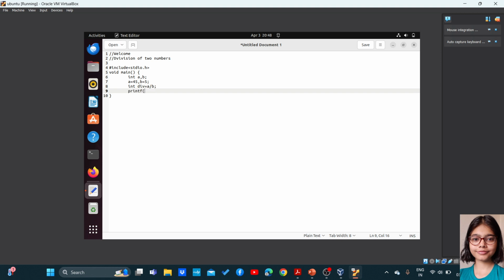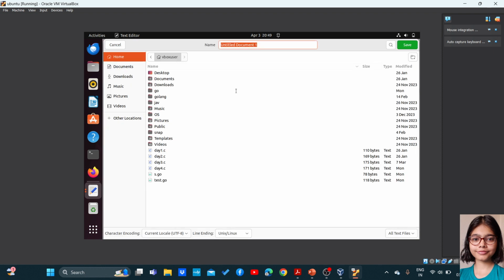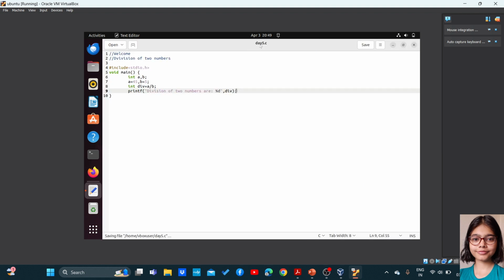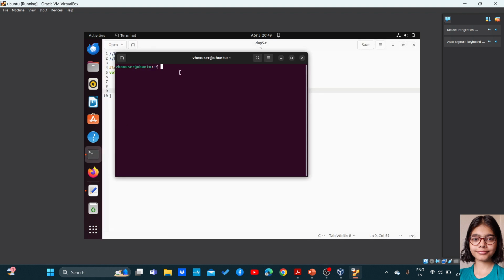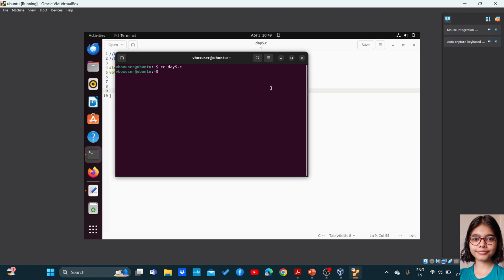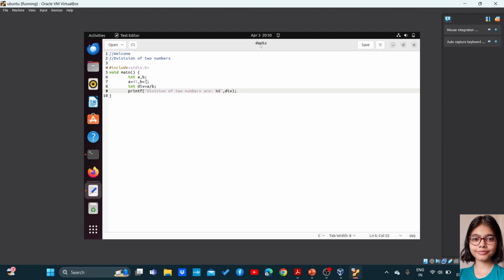DAY 5 OF 100 DAYS C CHALLENGE || Division of two numbers || C PROGRAMMING LANGUAGE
🎥If you want to know any code of a program related to C language, let us know

📌Learn and create code with us.
📌Let curiosity be your guide.